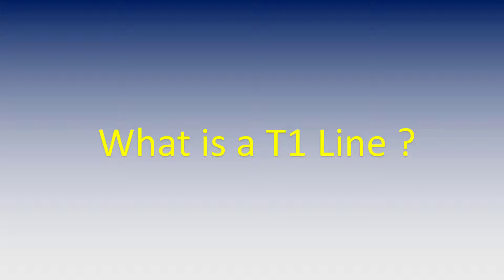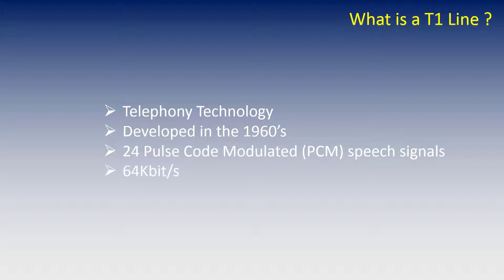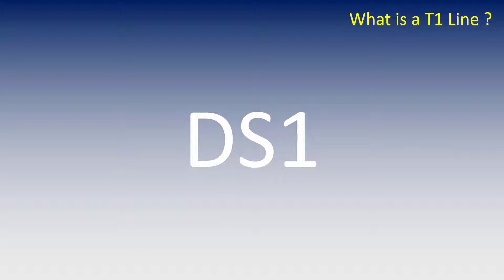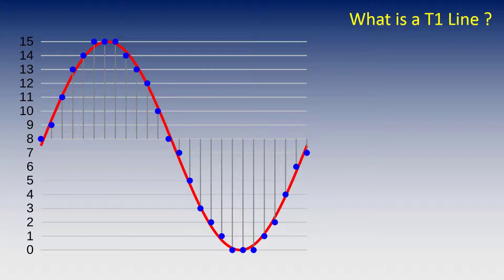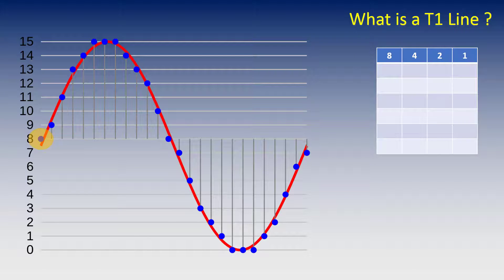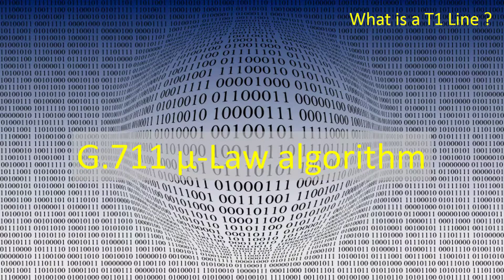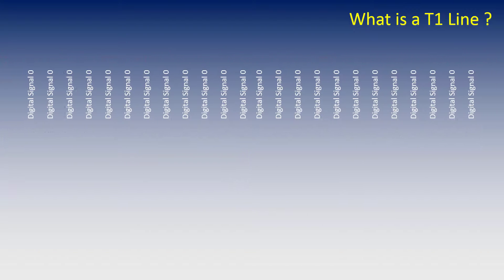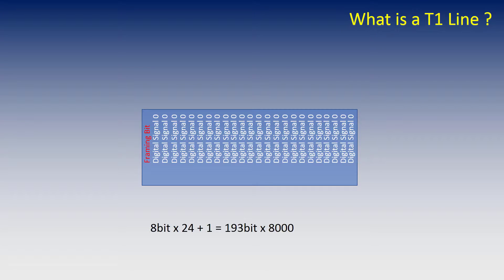Data Structures And Algorithms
As part of the Cisco CCNP,
This tutorial explains the history and anatomy of a T1 line which is the basis of digital communication.